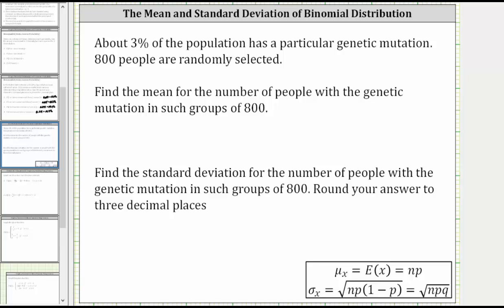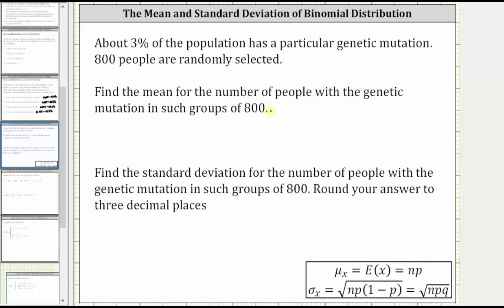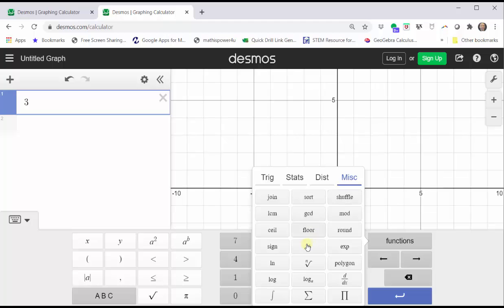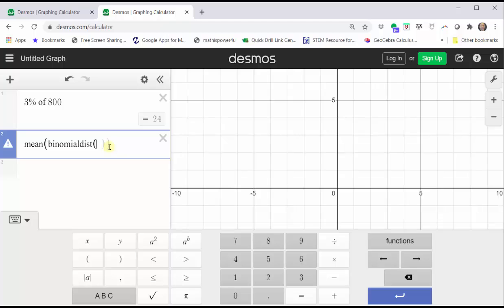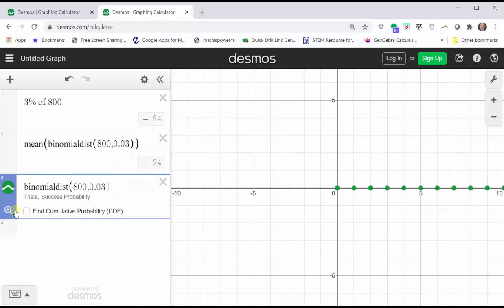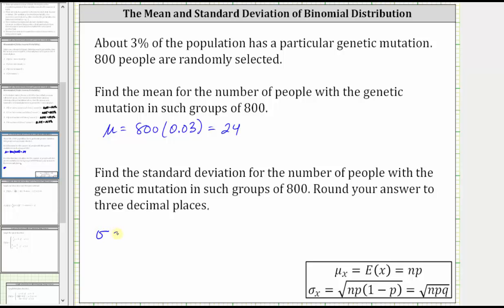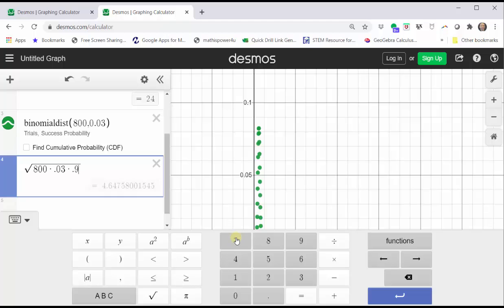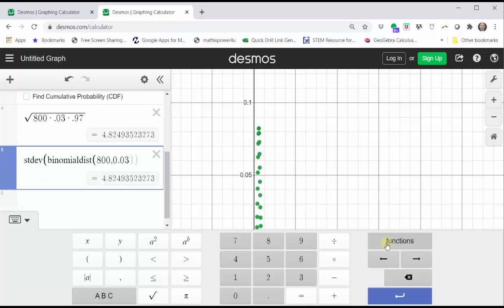Find the Mean and Standard Deviation of a Binomial Distribution (Desmos)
This video explains how to find the mean and standard deviation of a binomial distribution by hand and using desmos.com